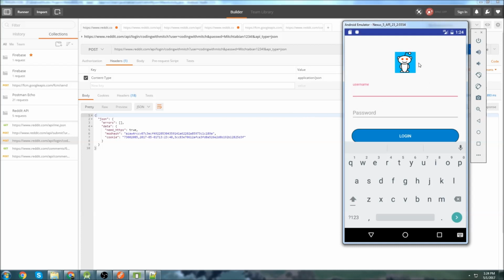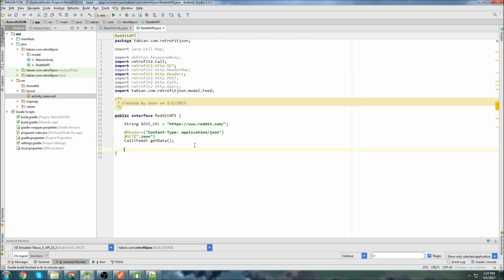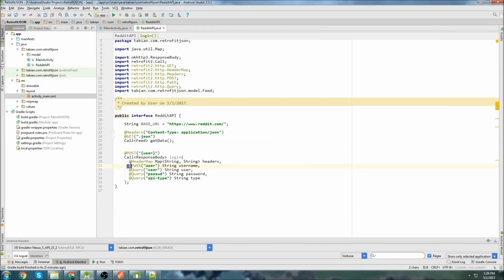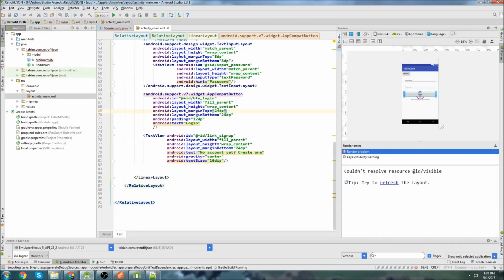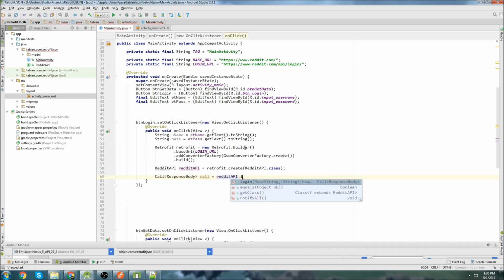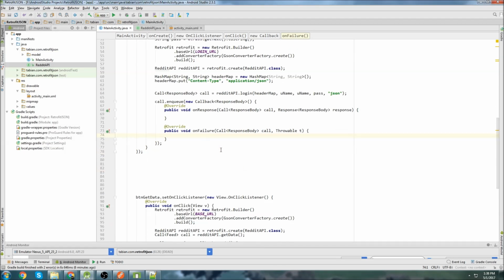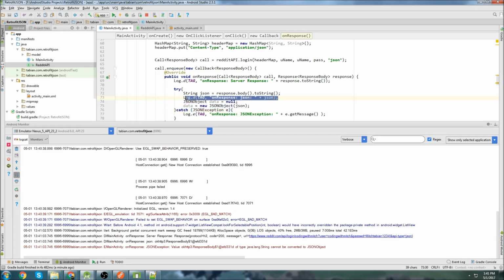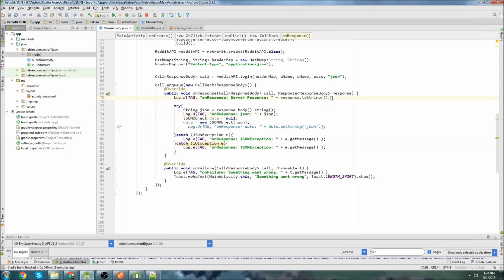Android JSON Retrofit Example [Posting JSON to Web]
In this video I go over how to post JSON data to a website using Retrofit. Just like the GET requests with Retrofit there is a bit of setup involved. But once the setup is done, using Retrofit makes posting data very simple.